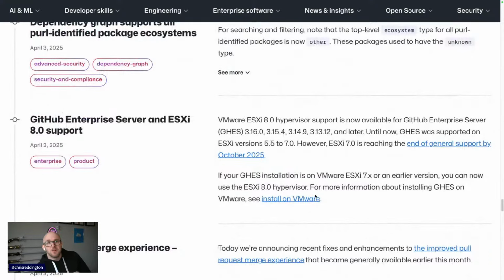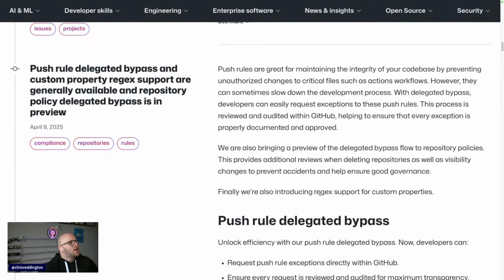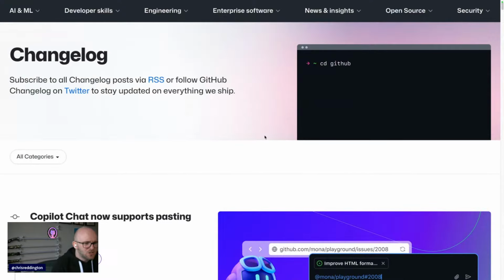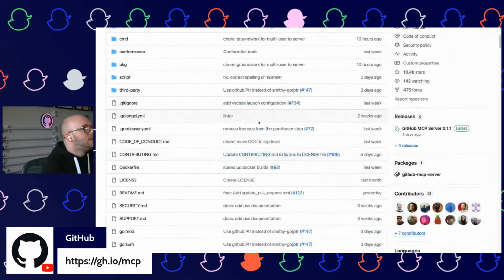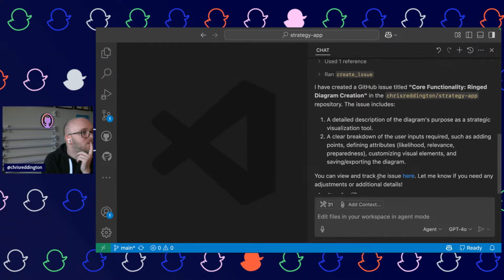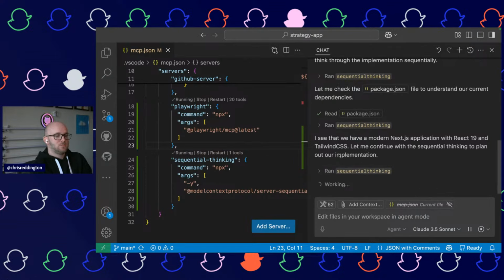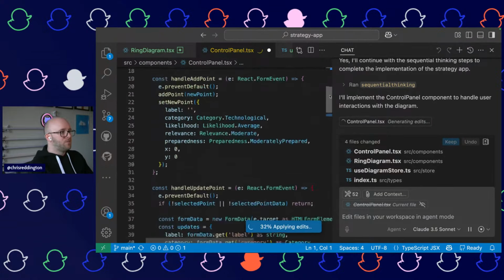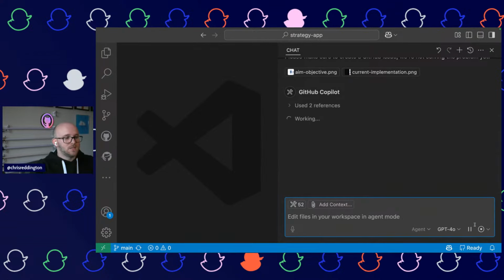Rubber Duck Thursdays - Building with Agent Mode and MCP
Join us for Rubber Duck Thursdays! A lighthearted and informal stream where we work on some projects and do some live coding.

We've been keeping up to date with the GitHub Changelog, turning ideas into reality with CLI-based games and more visual games (like snap and brickbreaker). This week, let's checkout Copilot Agent Mode in Visual Studio Code and the GitHub Model Context Protocol (MCP) server!